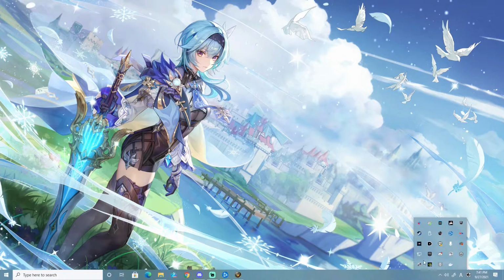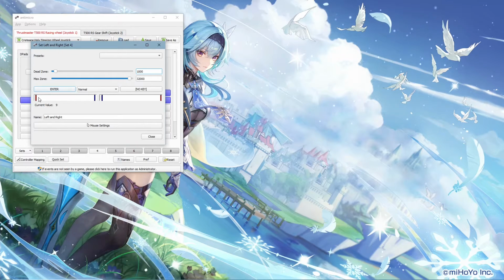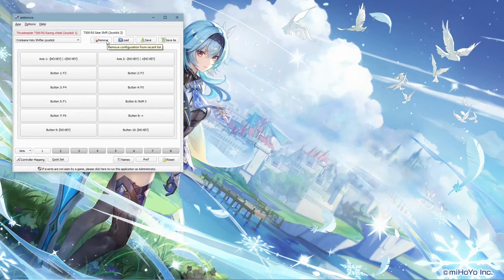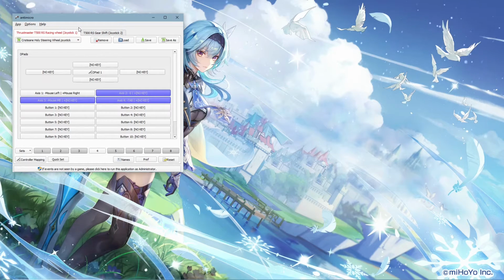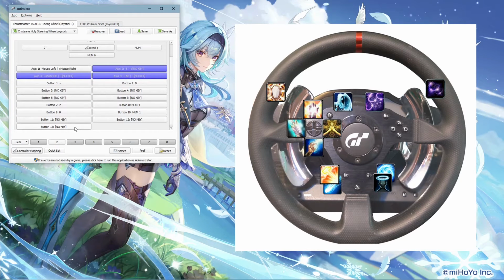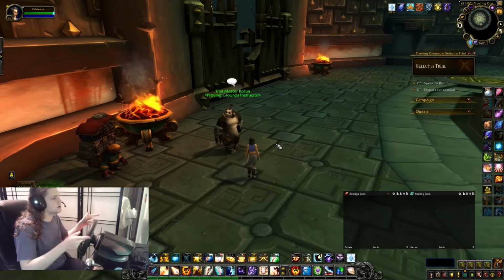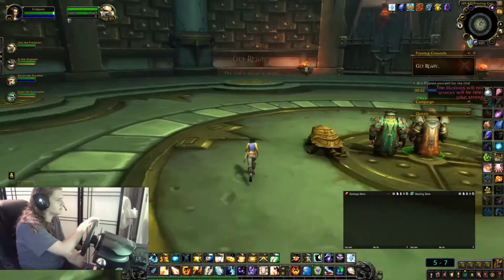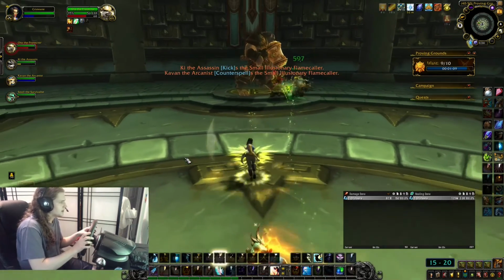Reinventing the Wheel | Holy Priest Steering Wheel Set-up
3:20 - Keybinds start
7:38 - Trying to heal proving grounds with wheel

This "Reinventing the Wheel" series of videos are just to show my keybinds for abilities and any special actions I have taken to play a certain character/role using the steering wheel. This video in particular was made quite some time ago and the video and audio quality is mild at best.